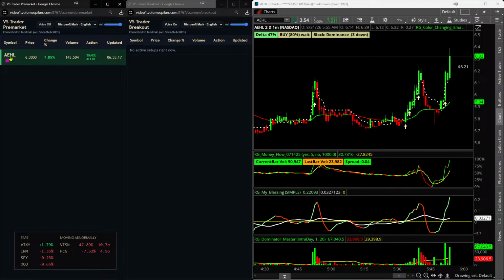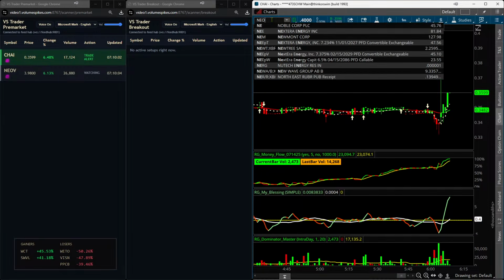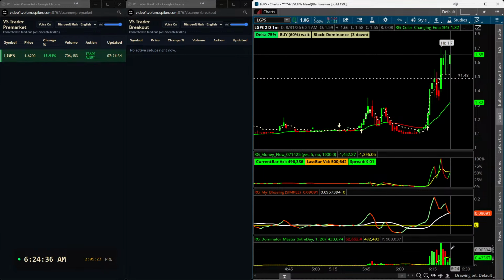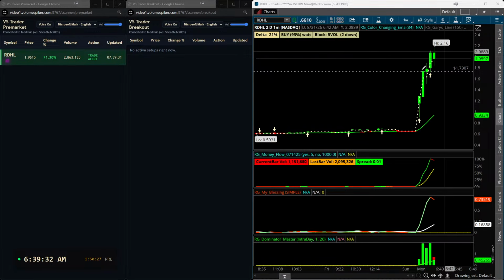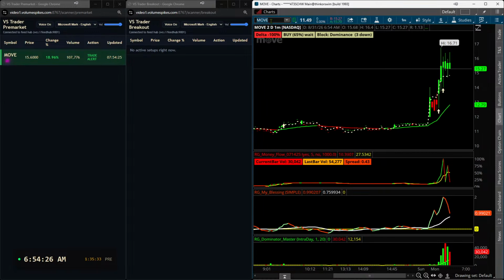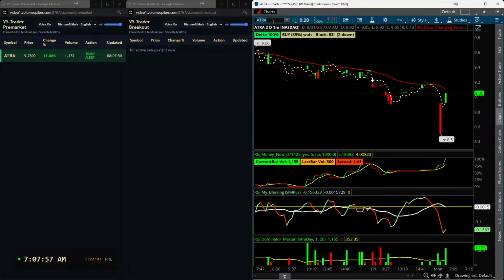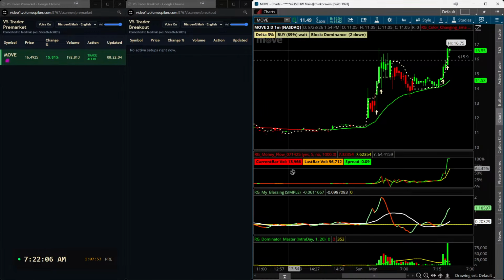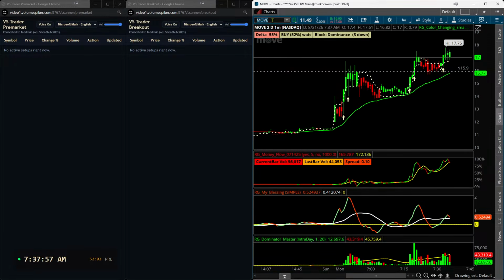FREE Live PreMarket Trading - Starts at 5:55 am cst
Join our Free Hour of Pre-Market Live Stream Trading on Monday's 5:55 AM CST. New Live Scanners! Learn investing strategies, stock charts, indicators, live scanners to guide you to the best stocks and much more.